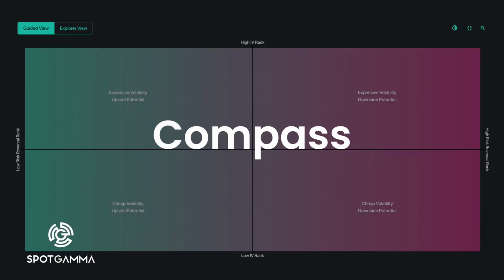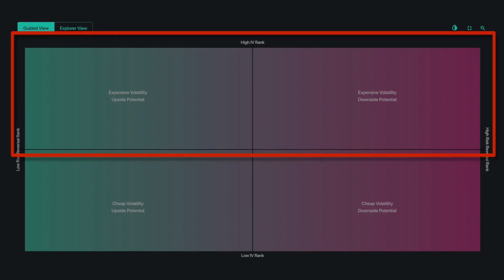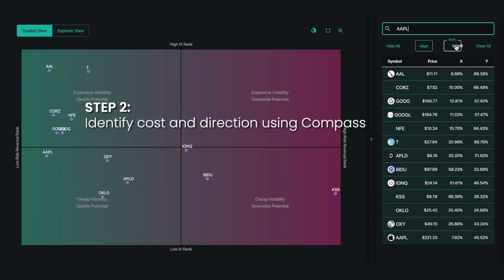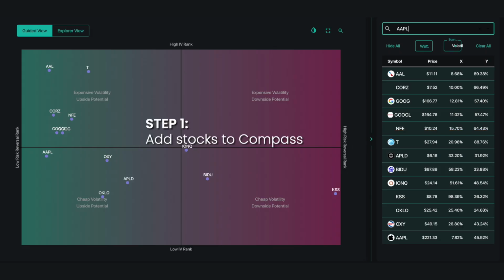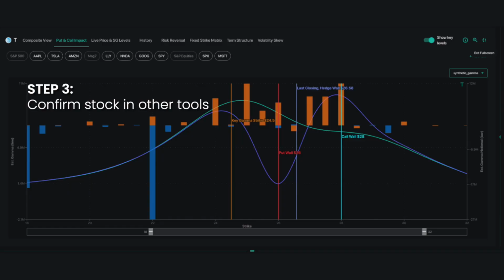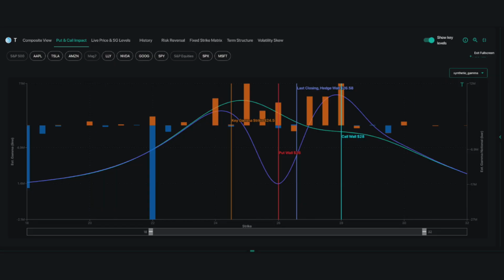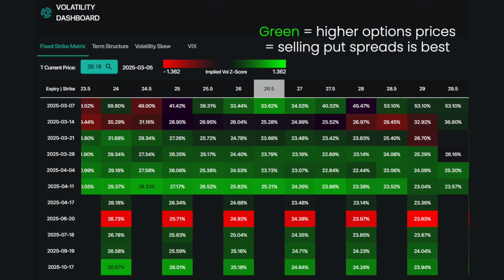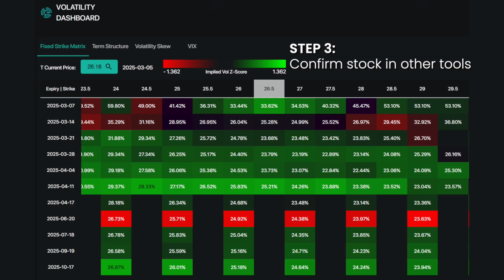Compass from SpotGamma: How to Use Compass to Optimize Your Trading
SpotGamma’s new tool, Compass, helps traders find both trade ideas and trade direction. Powered by the most sophisticated options data feeds available, Compass highlights if the name you’re trading has expensive or cheap options and a bullish or bearish setup.

To illustrate how Compass works, let’s take a look at a recent example with AT&T.

• Founder's Note Featuring Expert Analysis of the Options Market
• Key Levels for the Major Indices that Integrate Across Trading Platforms
• Ongoing Education With Twice weekly Q&As and an Active Discord Community
•• Equity Hub: Analyze Options Impact on 3,500+ US Stocks
•• Scanners: View Our Proprietary List of Names to Watch Each Day
••• TRACE: Visualize Support, Resistance, & Volatility on the S&P 500
••• HIRO: See the Hedging Impact of Options in Real-time
••• Volatility Dashboard: Analyze Volatility Across Strikes & Expiries for any US Stock
••• Tape: options flow tool with over 3,000 individual tickers
••• Synthetic OI Lens: See where buying/selling pressure is building before it hits price
••• Compass: Scan for directional + volatility signals in seconds